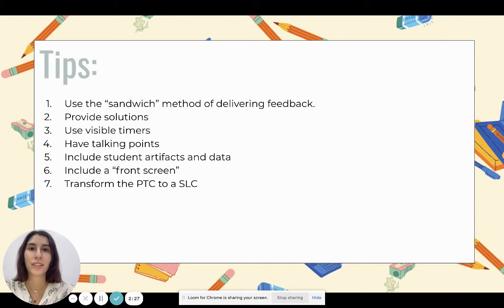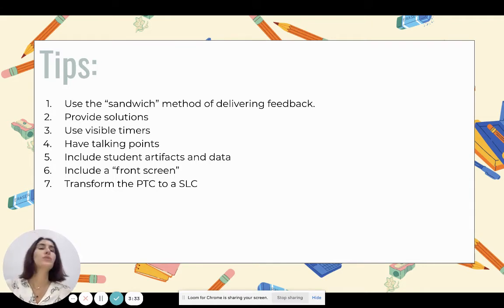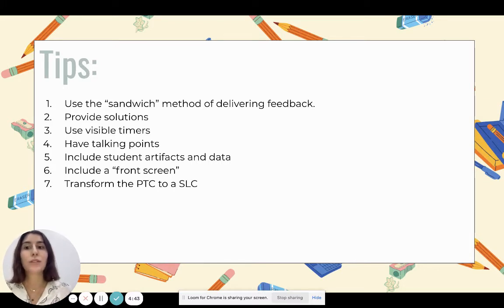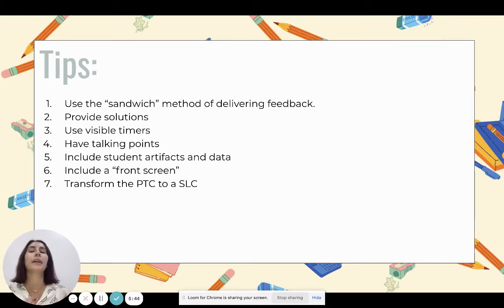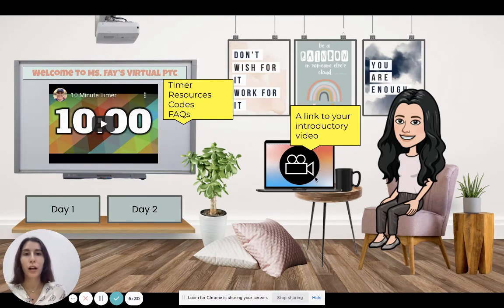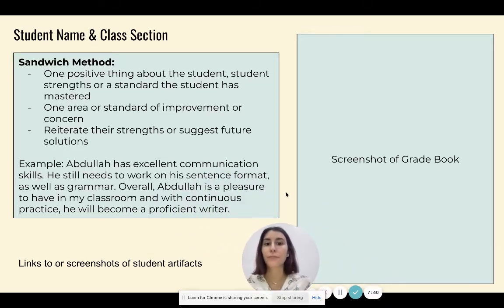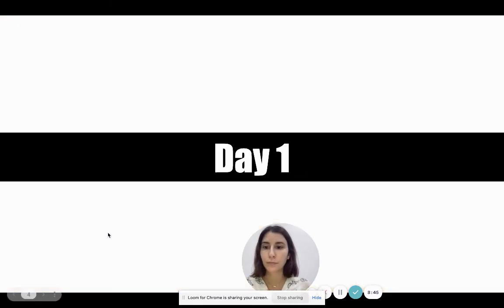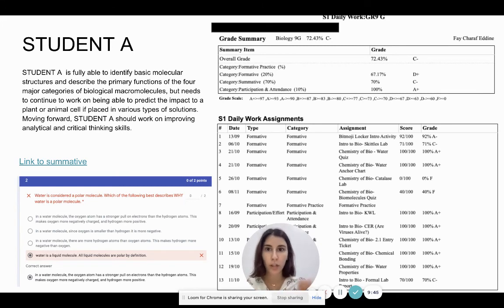Successful Parent Teacher Conferences Tips